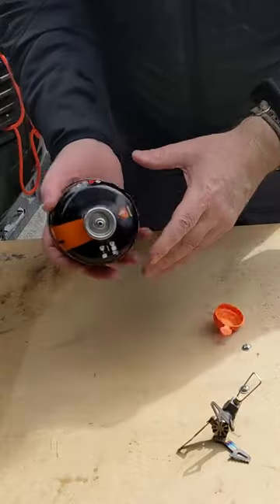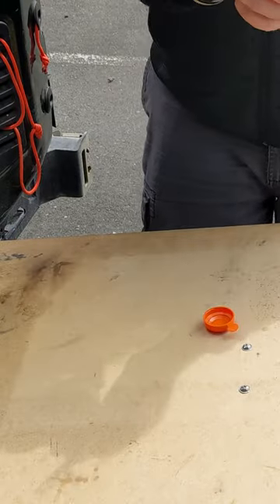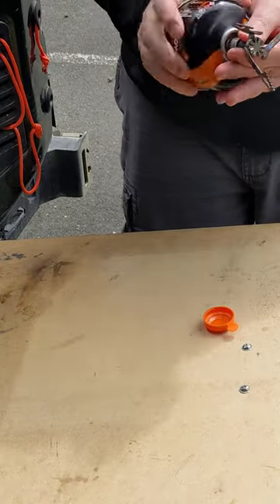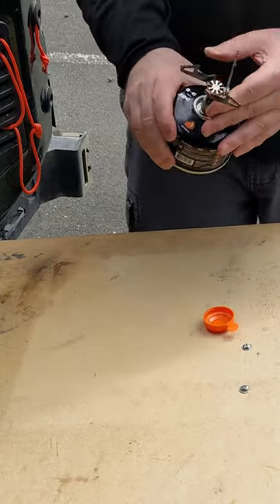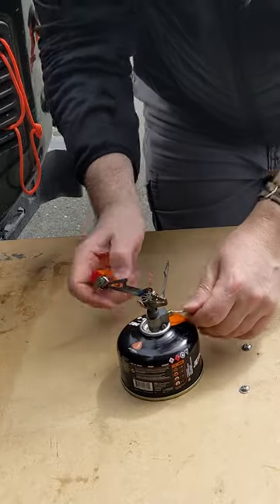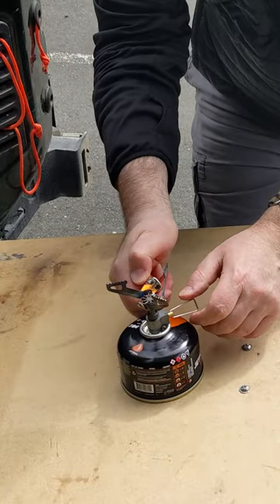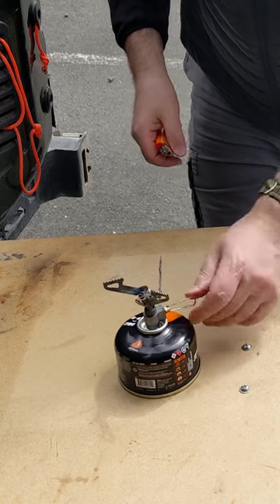BRS 3000T Stove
I show the BRS 3000T Camp Stove. It's a great little stove made for isobutane canisters.

Filmed on Vancouver Island, British Columbia, Canada.